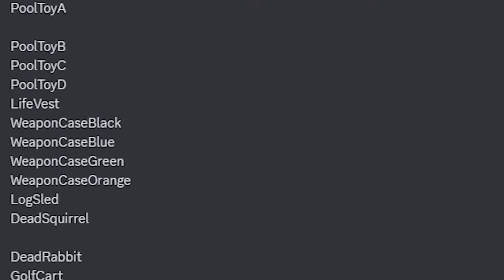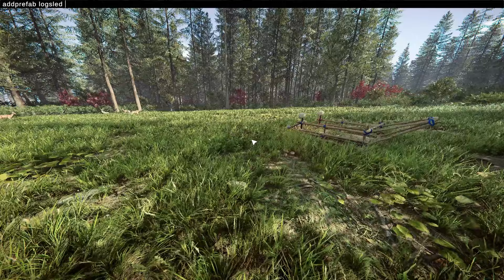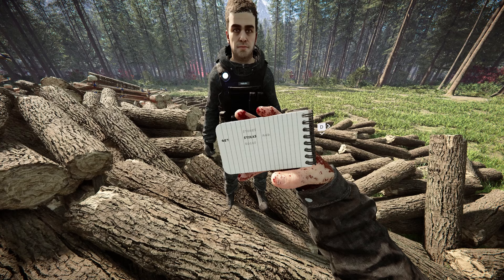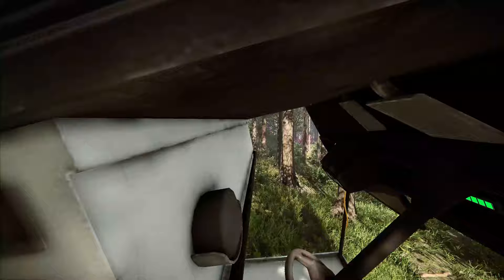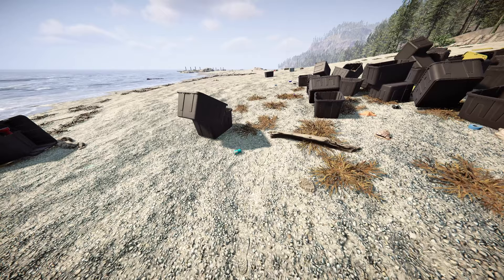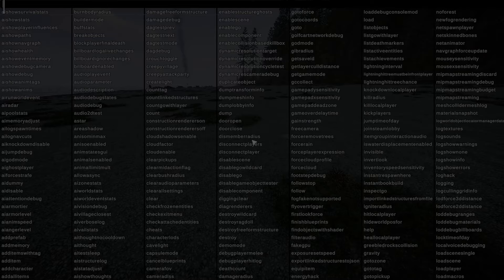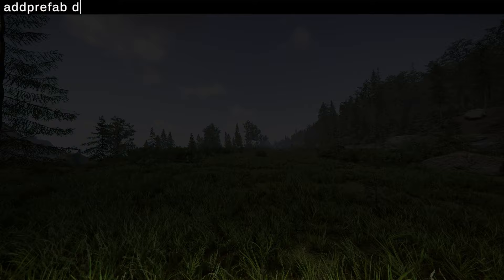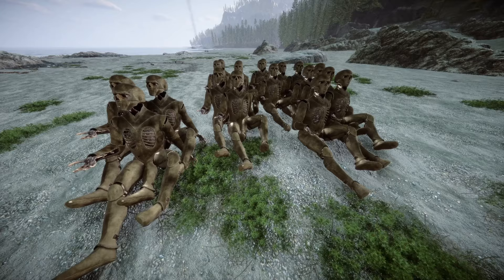20+ INSANE Prefab Commands | Sons of the Forest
Want to mine solafite anywhere? Need pool toys at your base? Use these commands!

This video makes use of RedLoader, Unity Explorer, and is considered modding.
I have an easy tutorial on how you can use these tools, check out this video!

Join the topic discussion on my forum!

This video makes use of Console Commands, and is considered cheating in some cases.
Want to access this cheat menu to use console commands?
⭐ How To Enable The Cheat Menu For Console Commands

💬 Hit me up on my Discord Channel!

📺 Come see me live stream, sure to entertain.